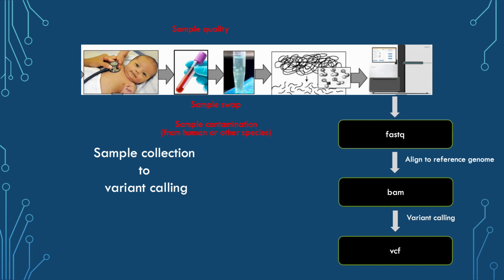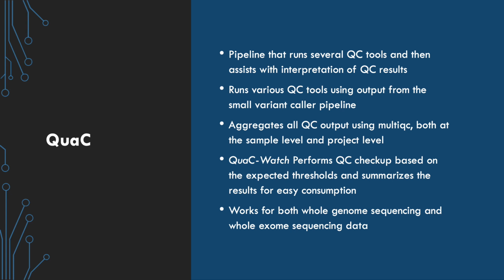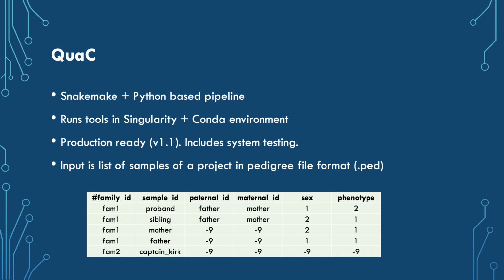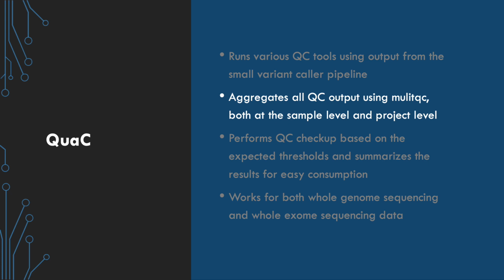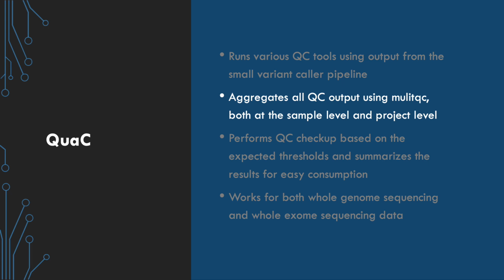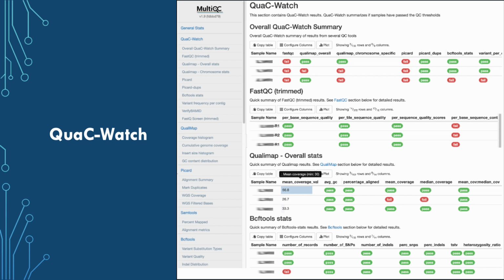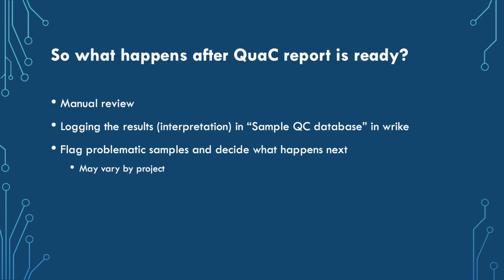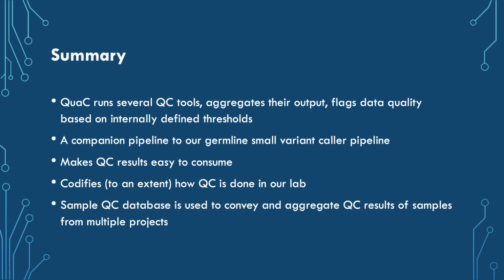QuaC Pipeline Enables Consistent and... - Manavalan Gajapathy - GenCompBio - Poster - ISMB 2022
QuaC Pipeline Enables Consistent and Standardized Quality Control of Genome and Exome Sequencing Data - Manavalan Gajapathy - GenCompBio - Poster - ISMB 2022